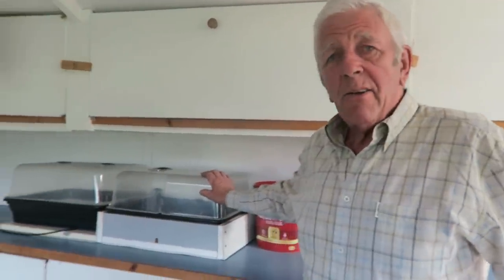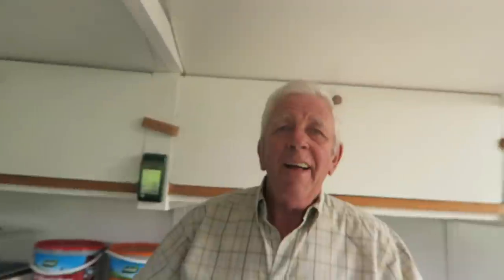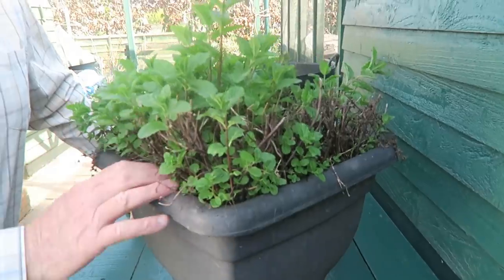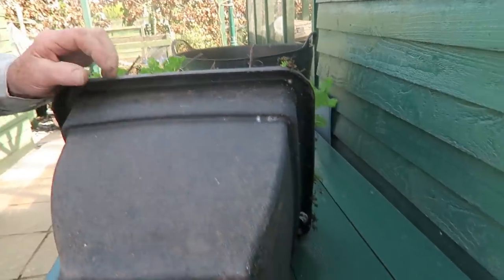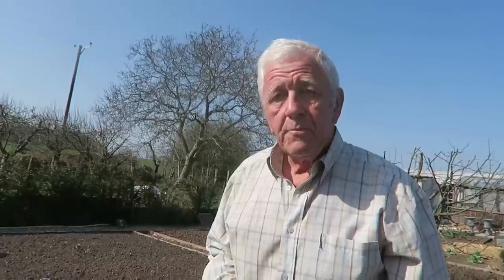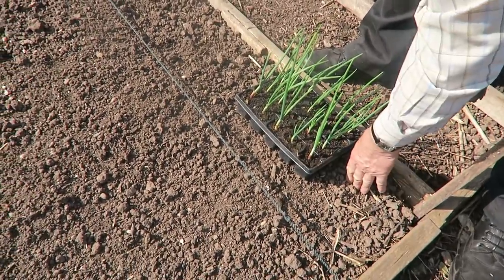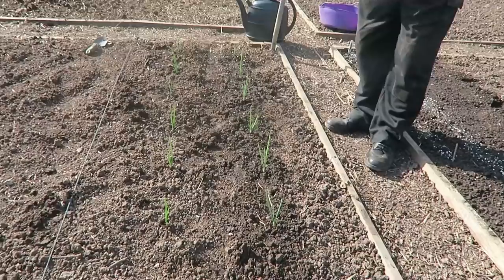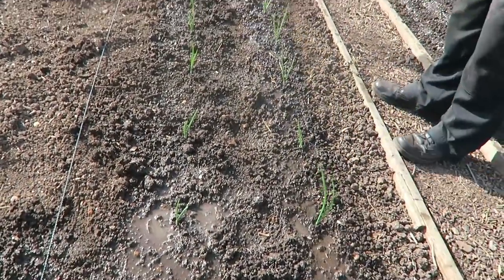Planting Out Onions, Setting Parsnips, Repotting Mint.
This week we planted out hardened up onions, and set two rows of parsnips and short row of radishes. We showed the peas and beans that we are setting this week. Showed the progress of the seed potatoes that are sprouting nicely. Re potted and cut back the roots of the mint.
Episode 260
Music Snowy Peaks By Chris Haugen.